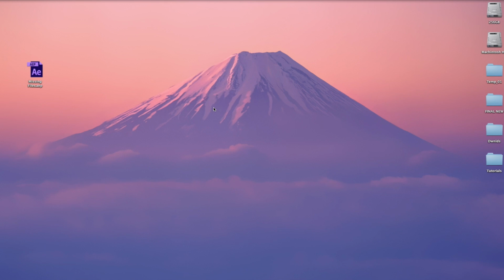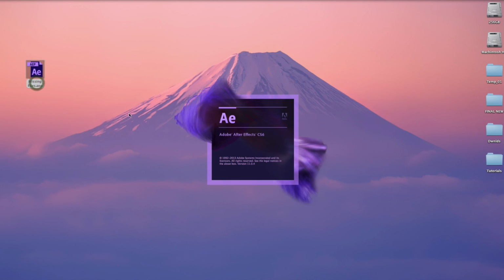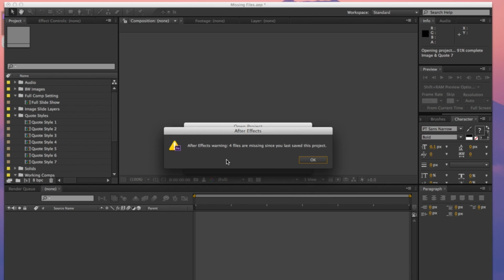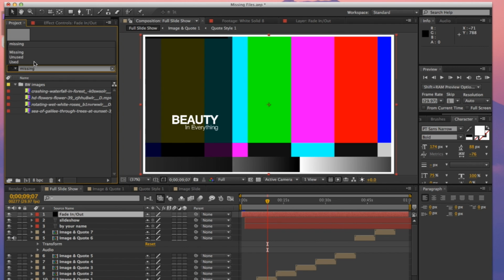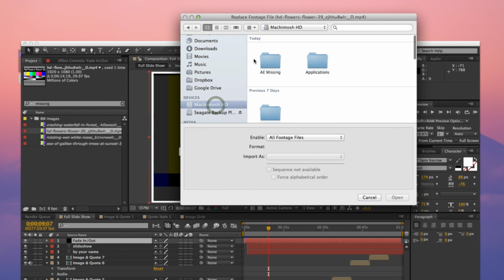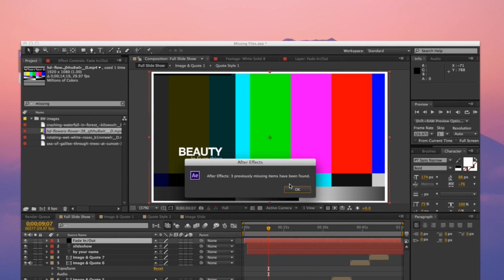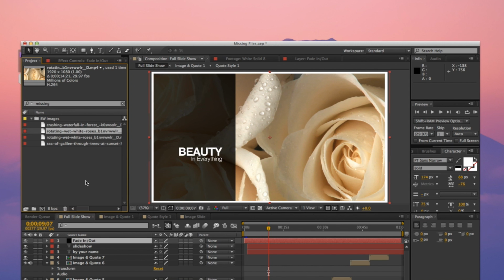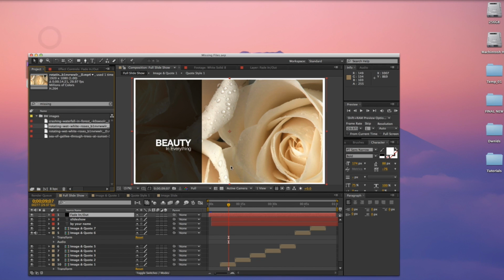How to Re-link Missing Files in Adobe After Effects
Missing files in a video project are no joke. Here's a quick fix for re-linking missing files in After Effects.